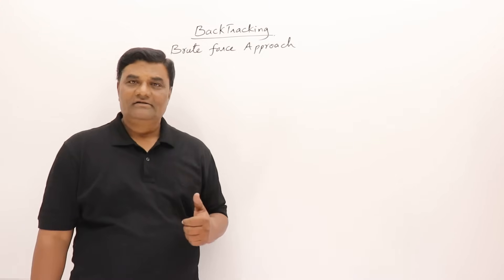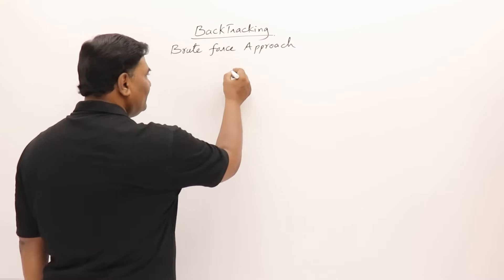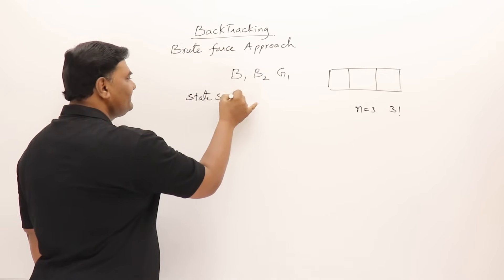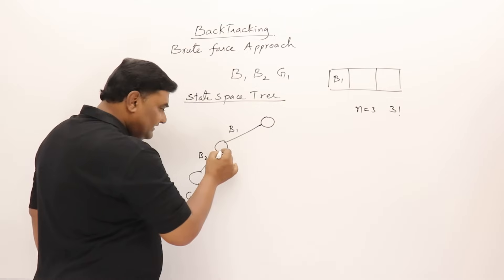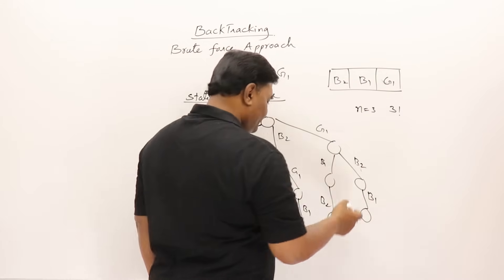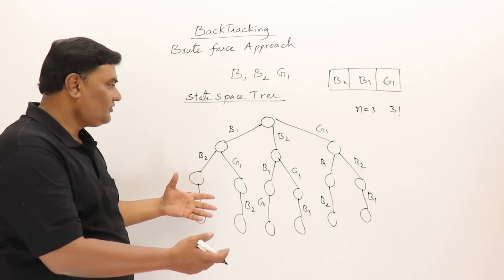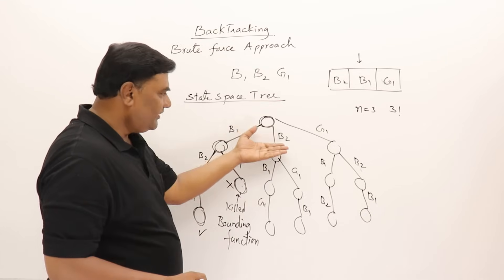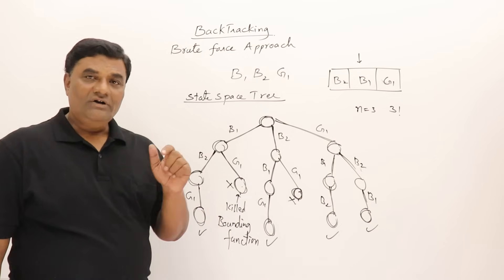6 Introduction to Backtracking - Brute Force Approach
Introduction to Backtracking